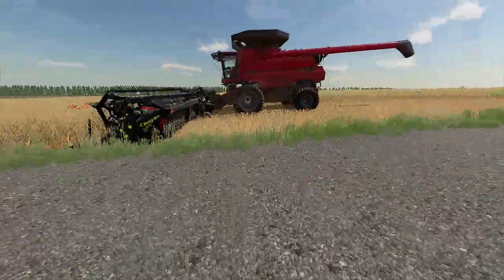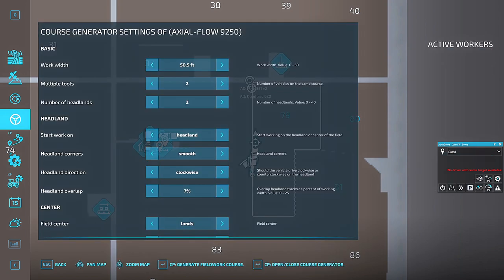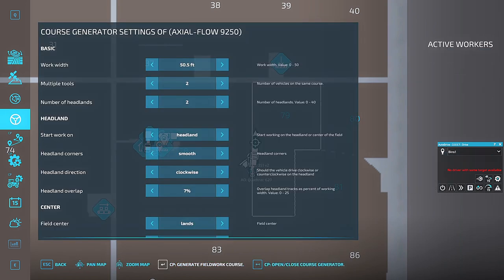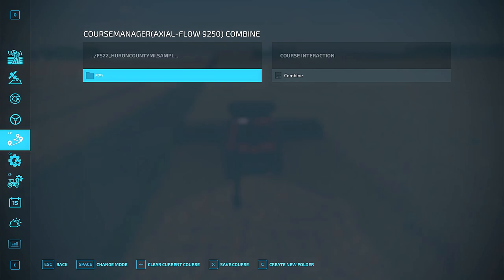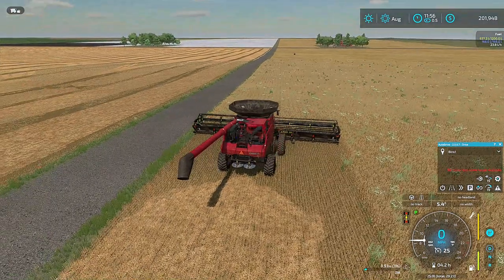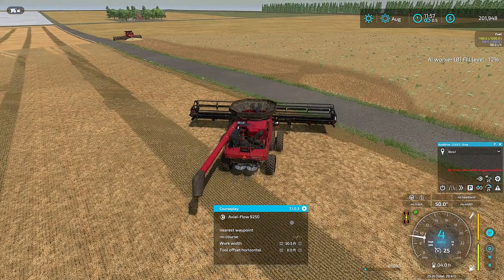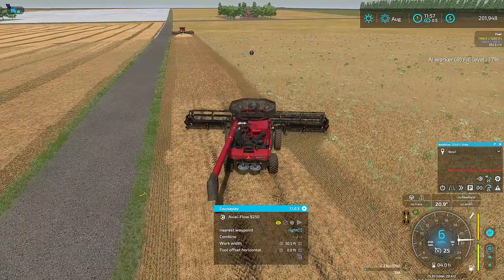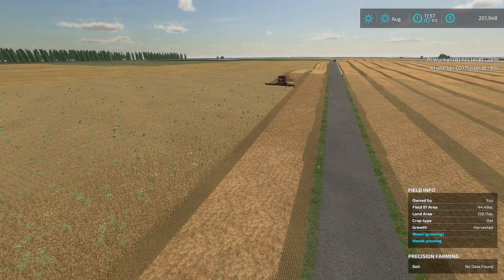Better courseplay how to use multiple tools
I remade my courseplay how video for farming simulator 22.
this works on most versions of courseplay
its the same for combines, tractors with cultivators and seeders, sprayers